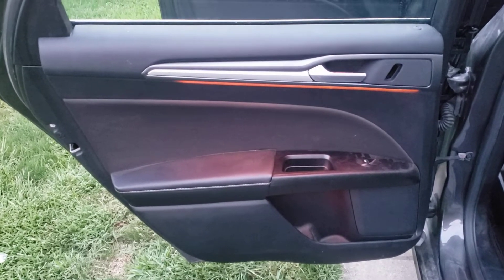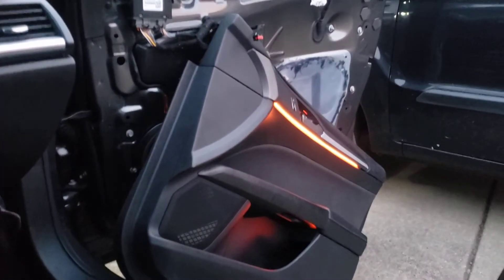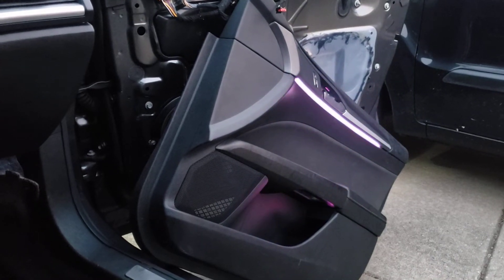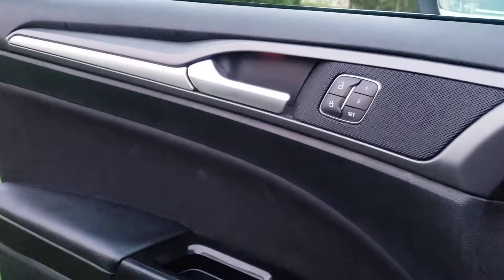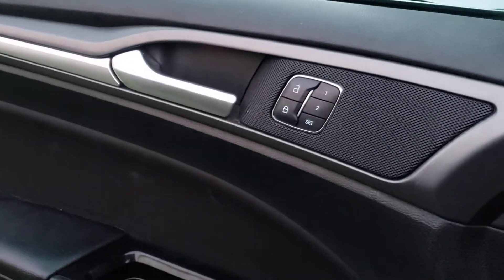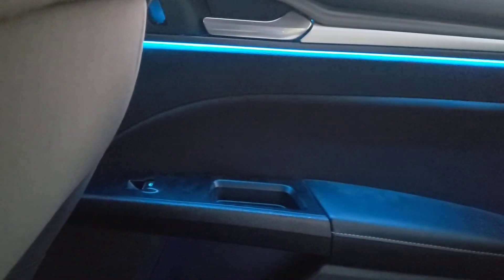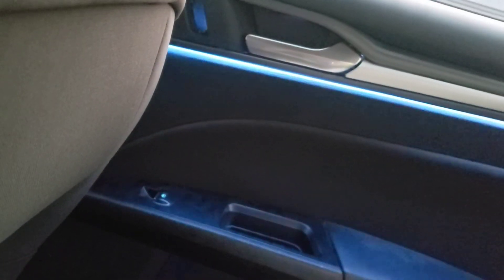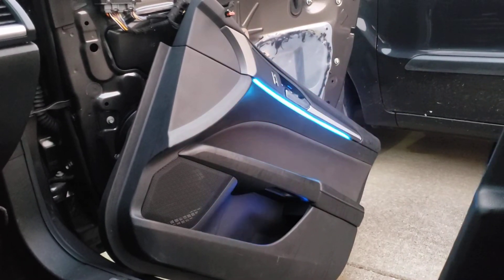Final project of the ambient lighting